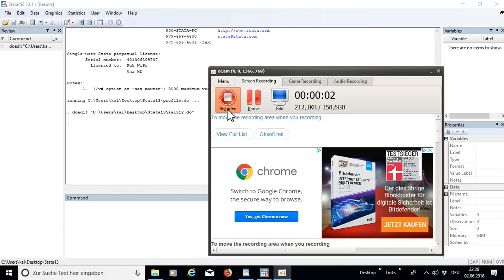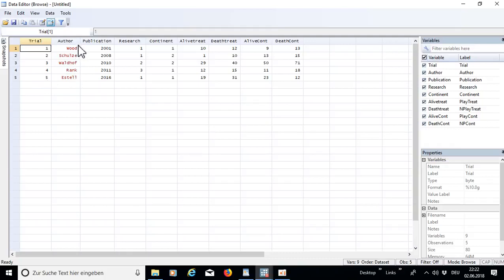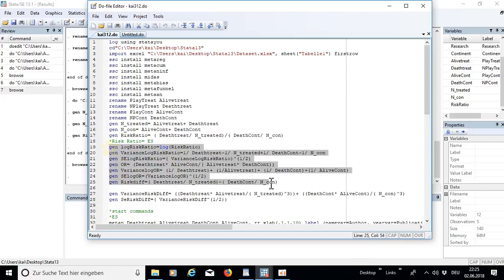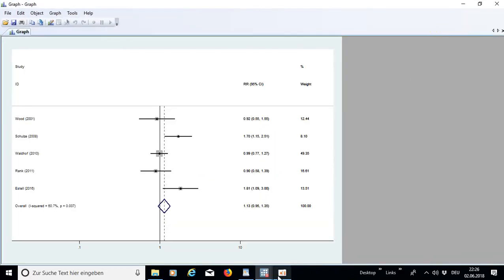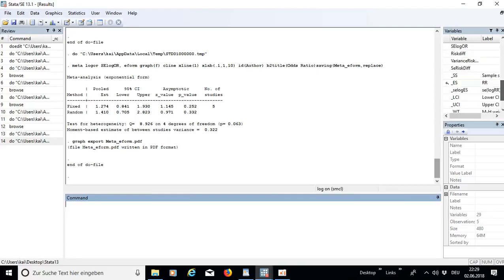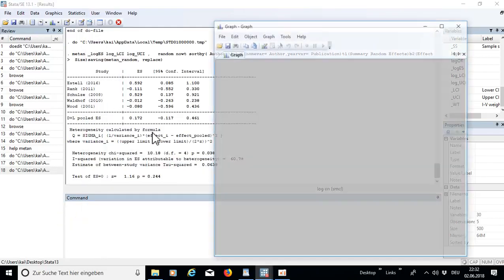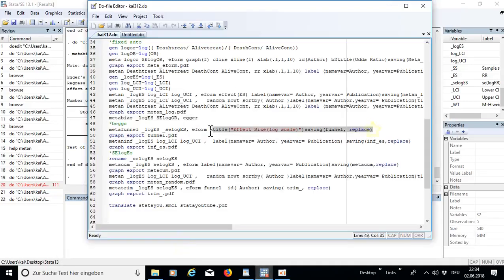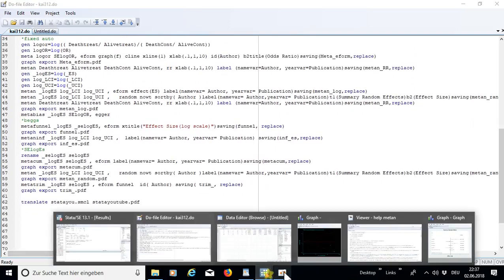Complete Meta Analysis with Stata with Do-file || Forest Plot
This video is the result of the questions I received from the first video.
In the first video I startet with a 2x2 matrix (Control and Treatment group). However, this video starts from or, lci and uci.

Questions? I will try to answer all of your questions.

Please keep in mind that i did this video for free. Good Luck.